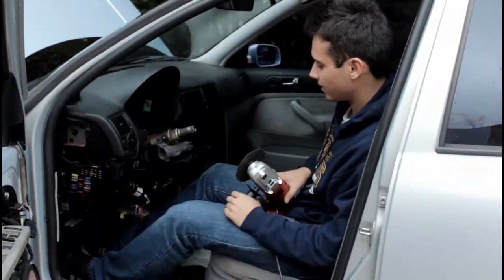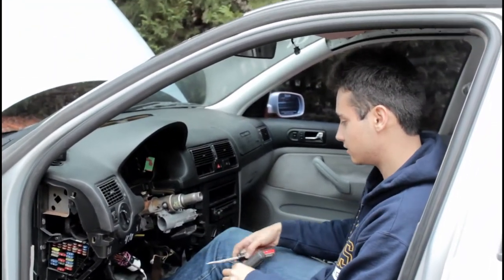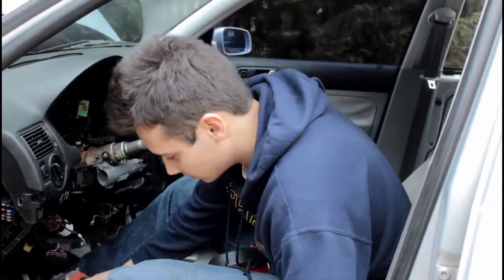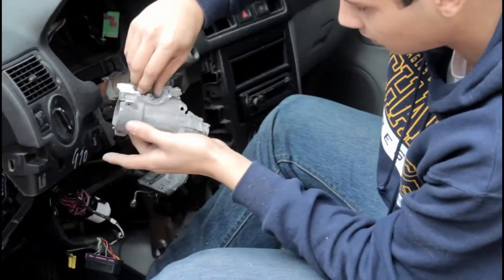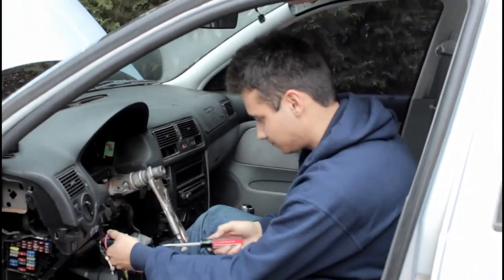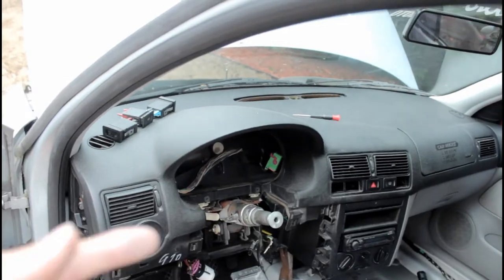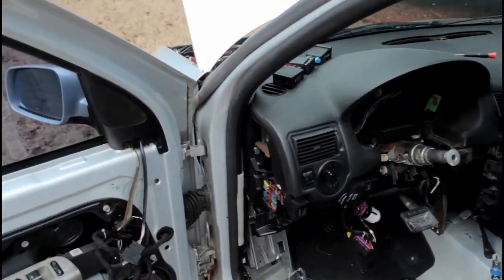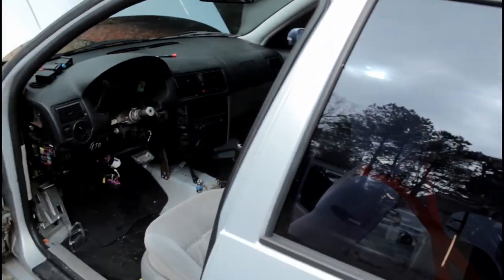How to start a car with a Screwdriver (VW Golf MK4)